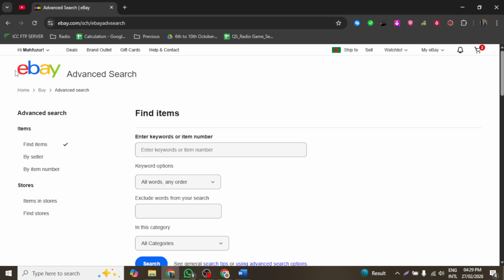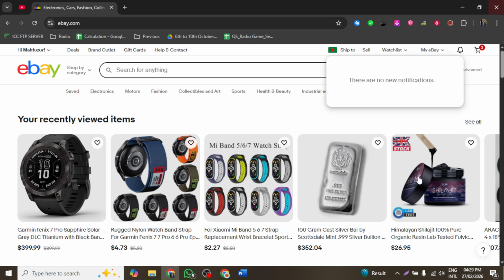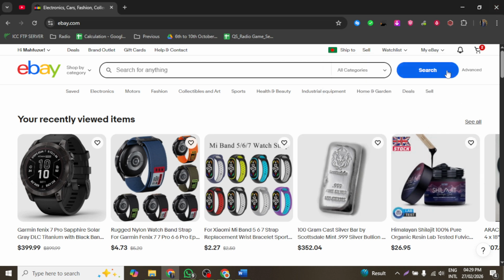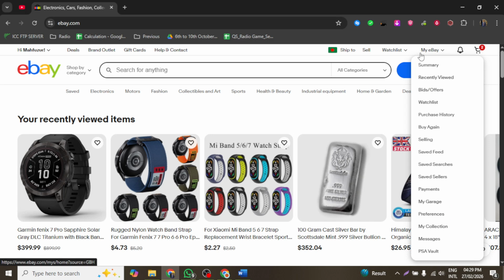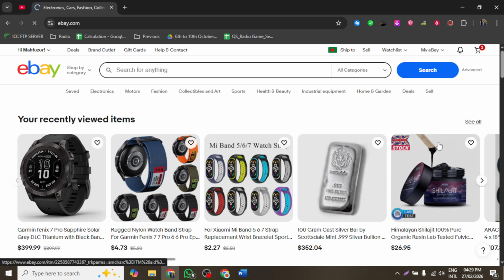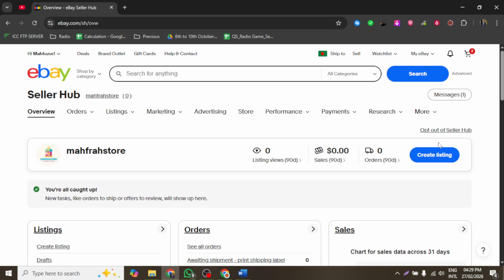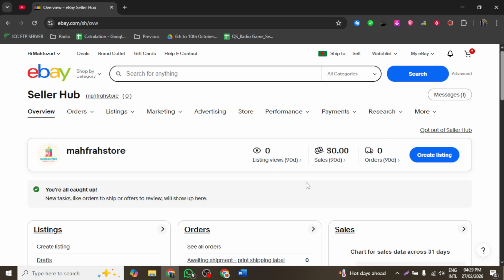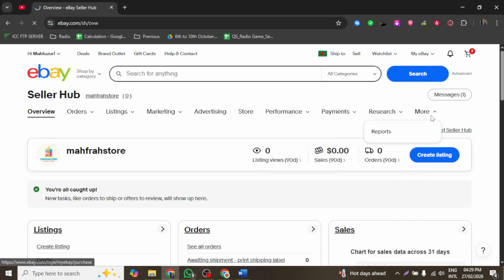How to leave feedback for a seller on eBay [FULL GUIDE]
In todays video we cover How to leave feedback for a seller on eBay